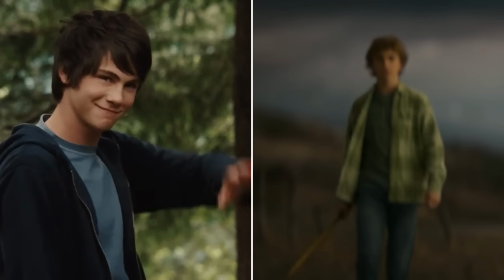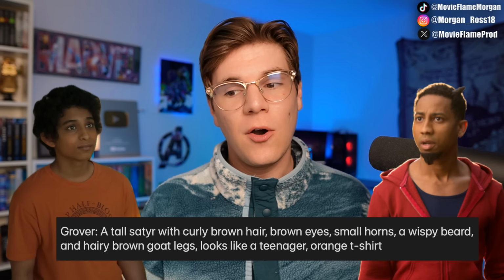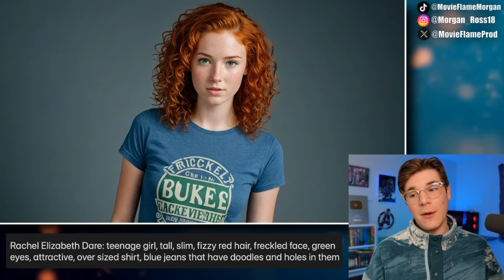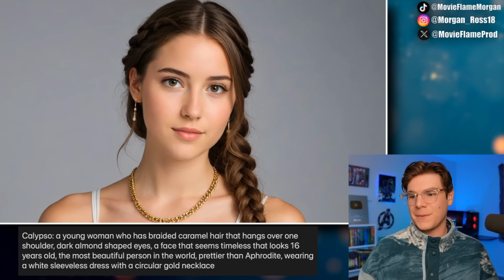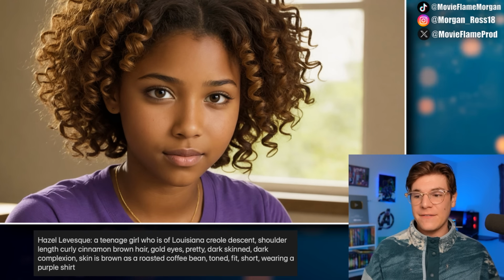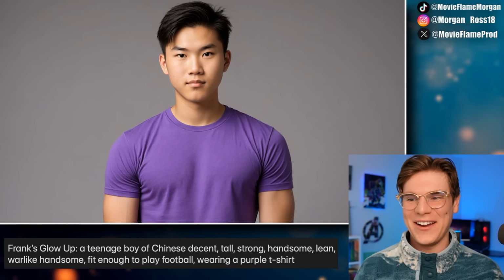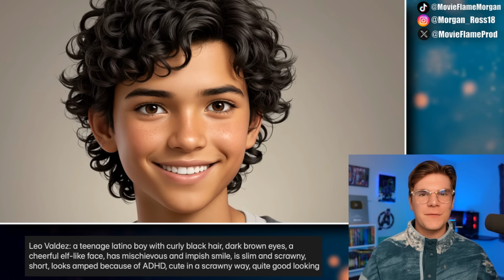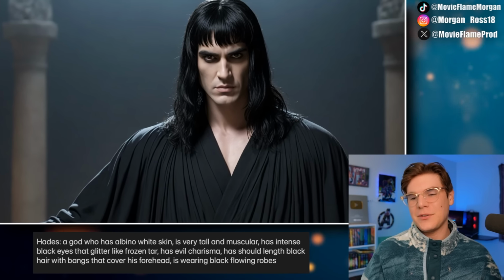Reacting to How Percy Jackson Characters Are Supposed to Look (According to AI)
Chapters:
0:00 Intro
0:52 Percy Jackson
2:31 Annabeth Chase
3:47 Grover Underwood
4:25 Luke Castellan
5:33 Clarisse La Rue
7:29 Rachel Elizabeth Dare
8:37 Nico Di Angelo
10:24 Calypso
11:46 Juniper
12:40 Thalia Grace
14:58 Hazel Levesque
16:47 Frank Zhang
18:30 Frank Zhang Glow Up
20:30 Jason Grace
22:21 Leo Valdez
23:37 Zeus
25:13 Poseidon
26:27 Hades